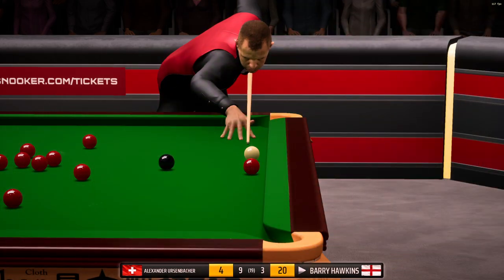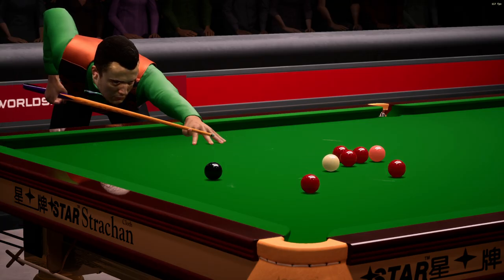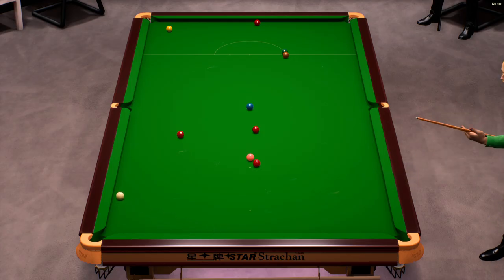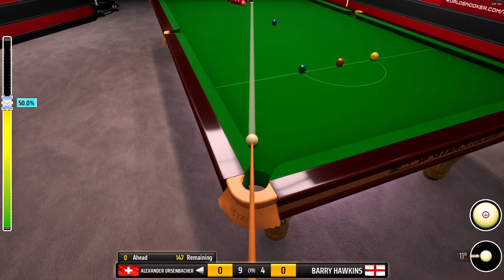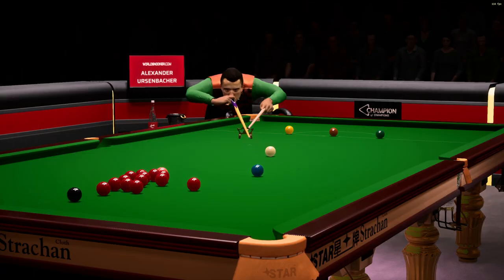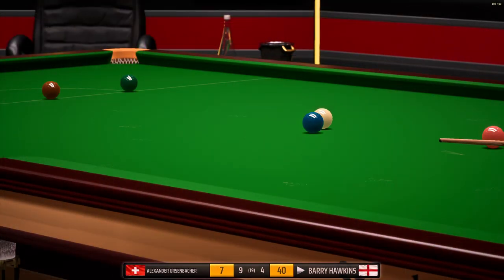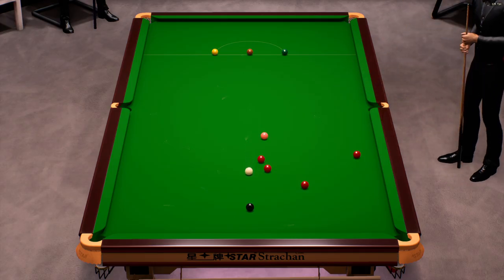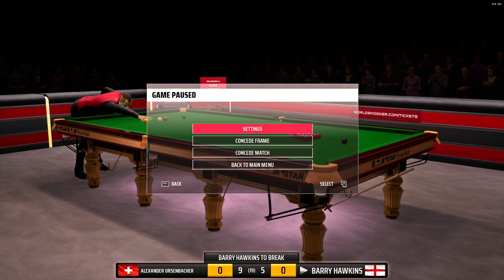Snooker Champion of Champions Final Alexander Ursenbacher vs Barry Hawkins Frame 13 and 14